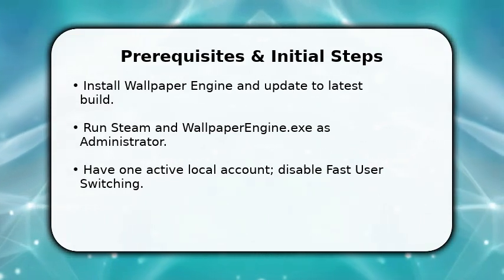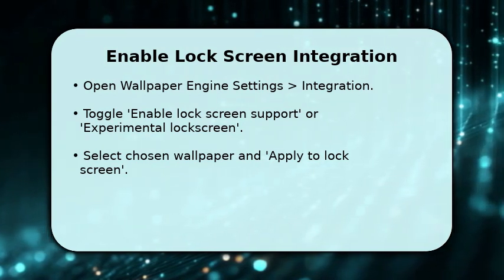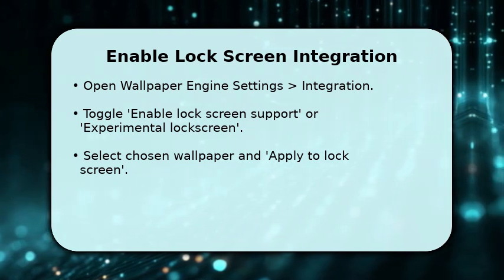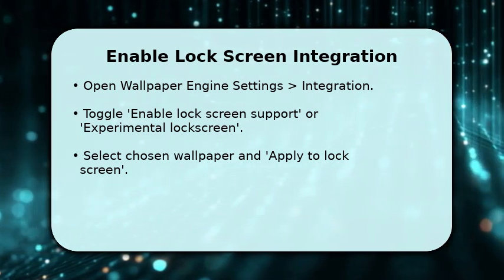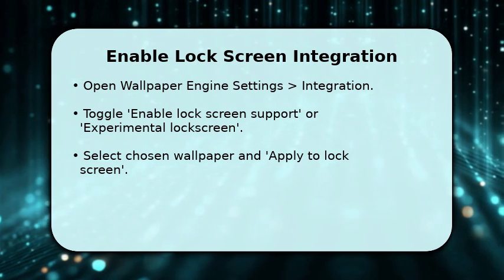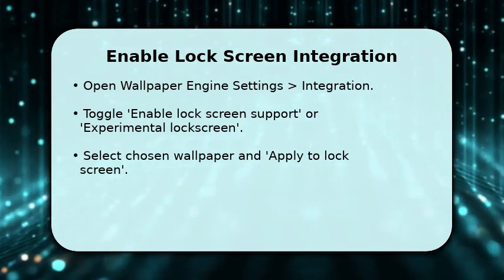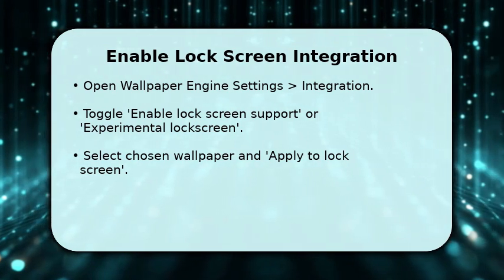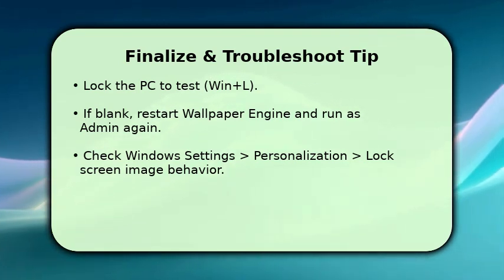How to Use Wallpaper Engine on Your Lock Screen (only Way)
Discover the exclusive method to enhance your lock screen using Wallpaper Engine. This video guide takes you through each step, ensuring a personalized and vibrant start every day.